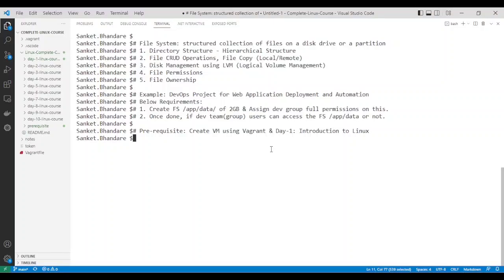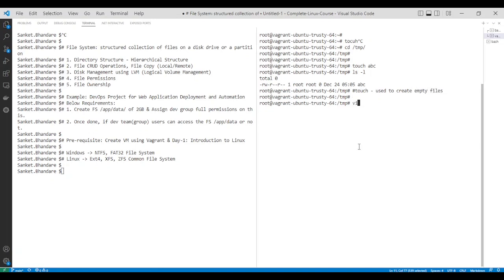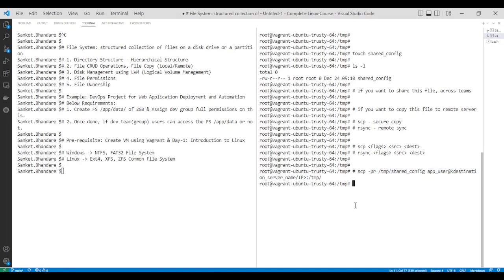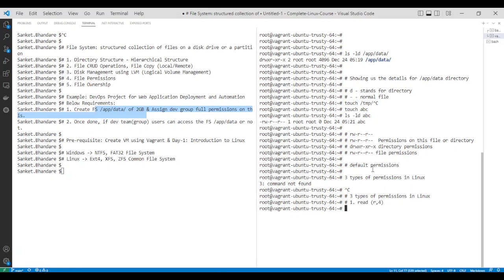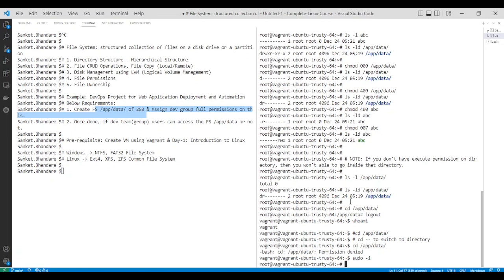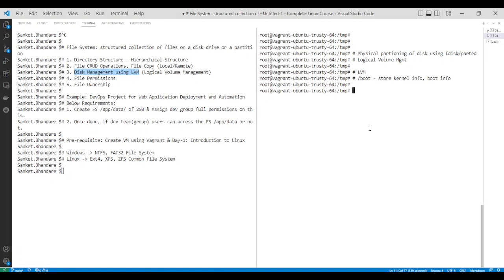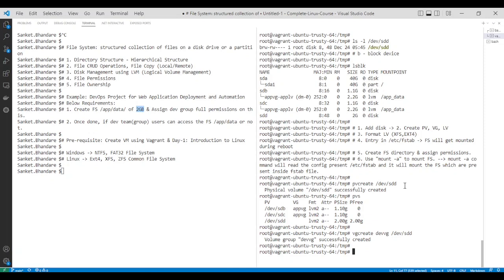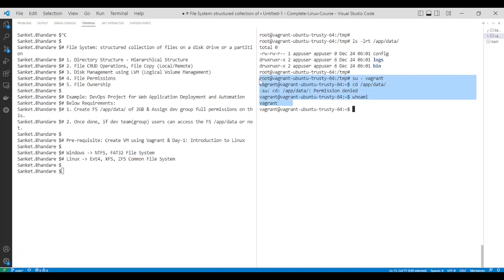Linux File System | Day 2 | Complete Linux Course for Beginners | Practical LVM Example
Welcome to Day 2 of the Complete Linux Course for Beginners! 🌟

In this session, we’ll explore the Linux File System and include a hands-on practical session with a focus on LVM (Logical Volume Management). This is a crucial step in learning how to efficiently manage storage in Linux.

What You'll Learn:

✅ Overview of the Linux File System structure.
✅ Key directories: /bin, /etc, /home, /var, /usr, and more.
✅ File types in Linux (regular files, directories, etc.).
✅ Introduction to Logical Volume Management (LVM):

 - What is LVM?
- Advantages of using LVM.

✅ Practical Session Includes:
- Navigating the file system using ls, cd, and pwd.
- Creating and managing directories with mkdir and rm.
- Viewing file contents using cat, less, and head.

✅ Hands-on LVM Management:

1. Creating physical volumes (PV) with pvcreate.
2. Creating volume groups (VG) with vgcreate.
3. Creating logical volumes (LV) with lvcreate.
4. Formatting and mounting logical volumes.
5. Resizing logical volumes.

By the end of this session, you’ll have a comprehensive understanding of the Linux File System and practical experience managing storage using LVM.

Understanding LVM allows you to manage disk space flexibly, making it easier to handle resizing, backups, and storage allocation in dynamic environments.

- Beginners learning Linux with no prior experience.

- Students and professionals preparing for Linux certifications.

- Anyone looking to strengthen their skills in Linux storage management.

🔗 Next Video: On Day 3, we’ll dive into User & Group Management in Linux and their practical uses.

Learn and master Linux with hands-on practice today!